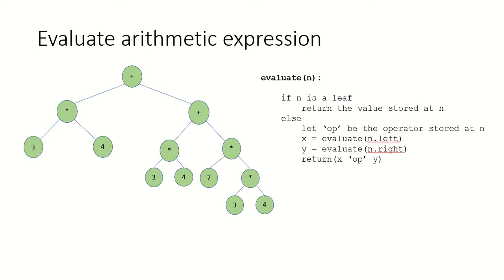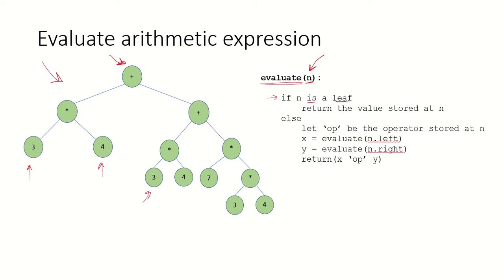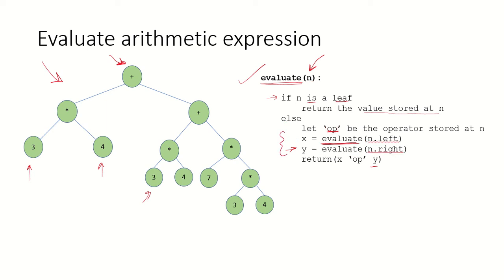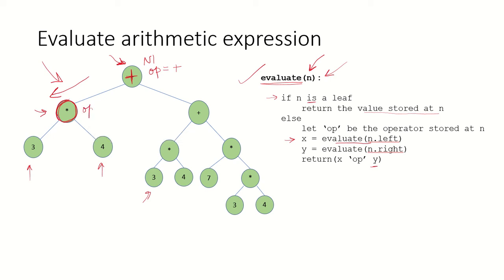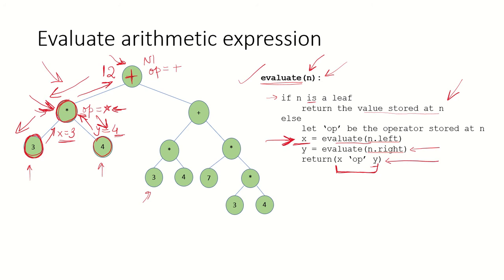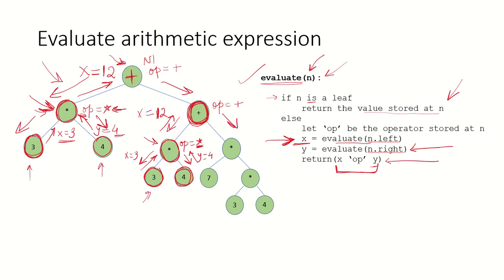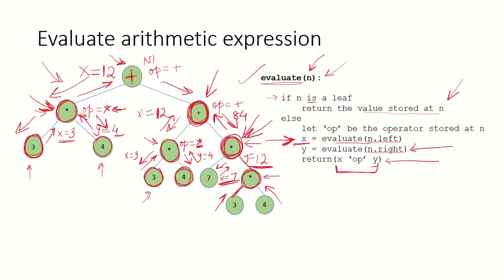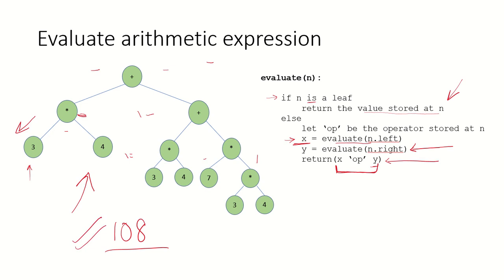DSA26b - Evaluation of arithmetic expression from expression tree